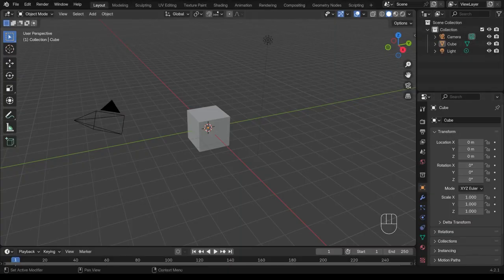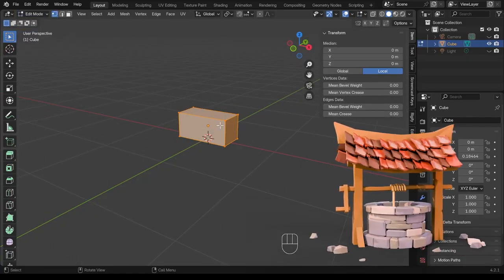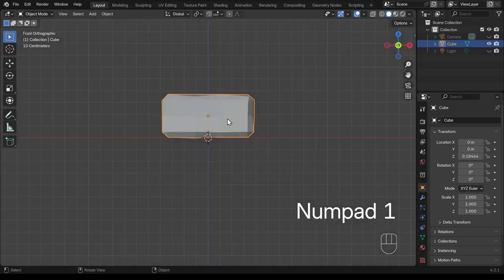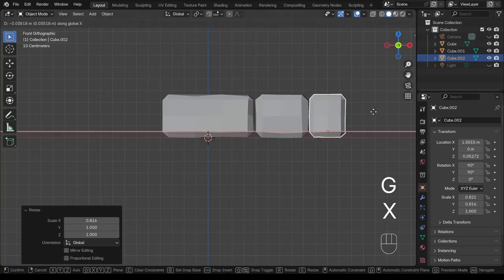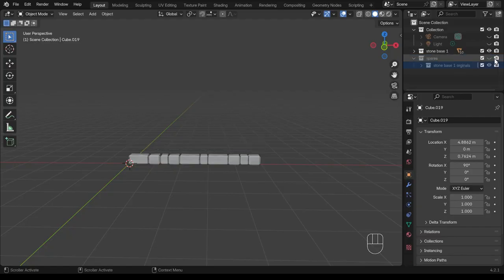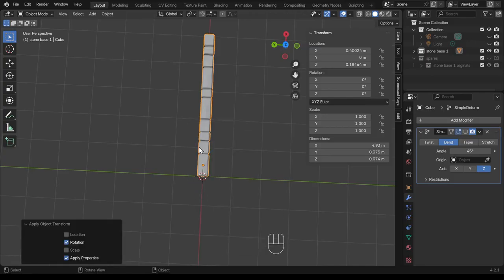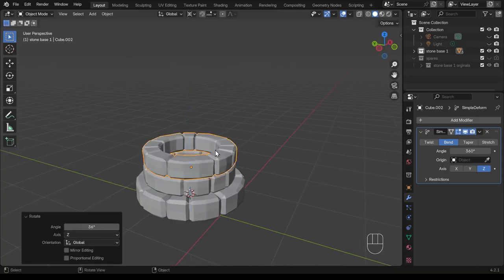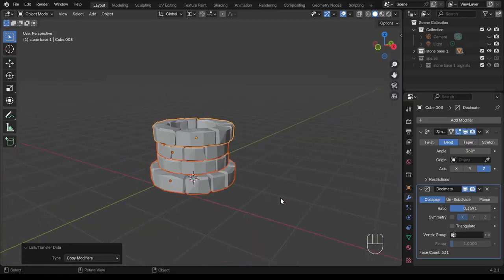3D Blender 4.2 Tutorial_ Modelling a Low-Poly Well - Part1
Salut 👋 Moi c’est Slouma 🤖
Bienvenue sur ma chaîne dédiée à l’Intelligence Artificielle 🧠

Ici tu découvriras les meilleurs outils IA, astuces et nouveautés 🚀